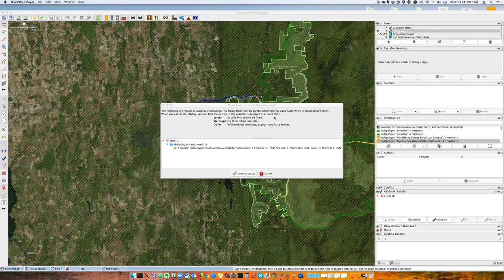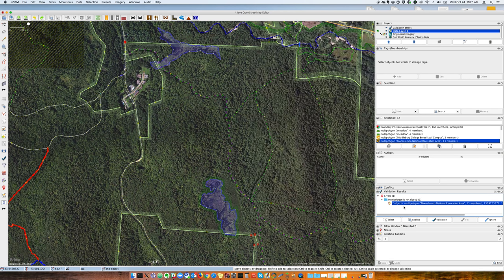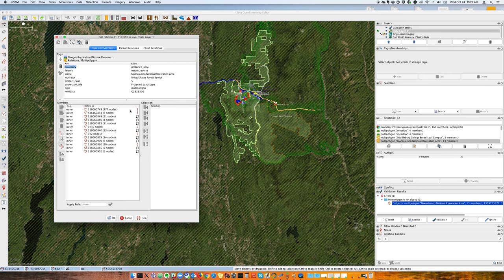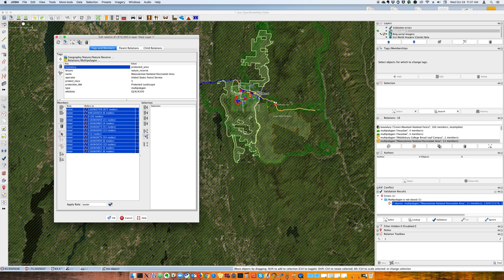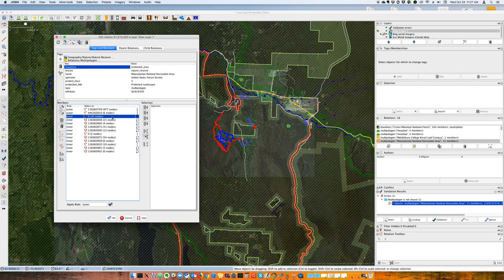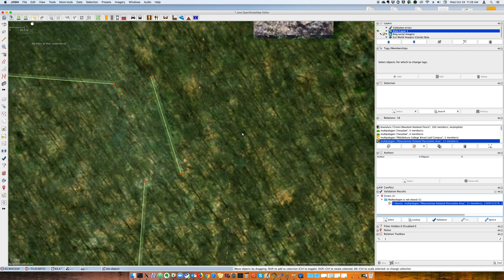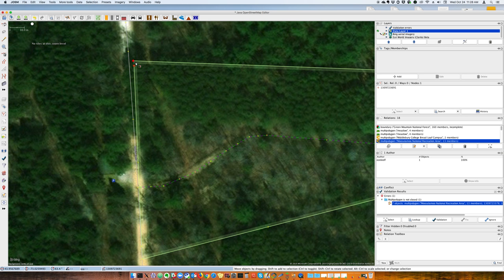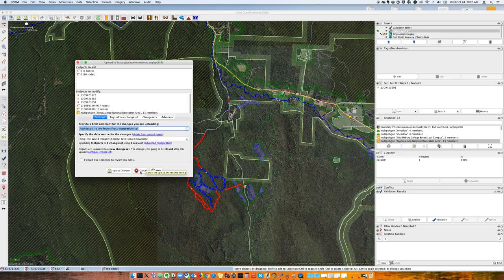Debugging multipolygons in JOSM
A short tutorial of identifying and fixing errors in multipolygons when editing Open Street Map in the JOSM editor.

* "Relation Toolbox" JOSM plugin (not actually used in this video, but recommended for working with multipolygons.